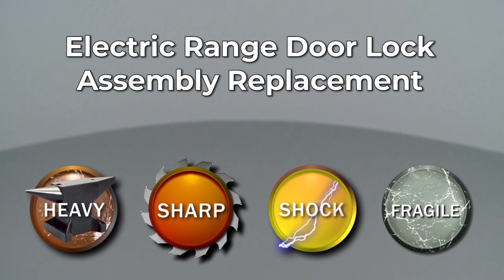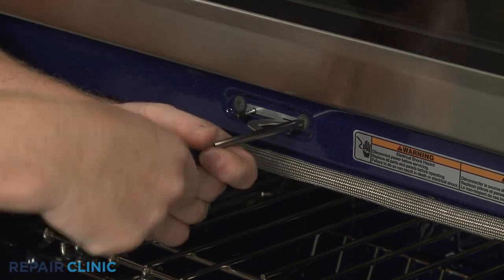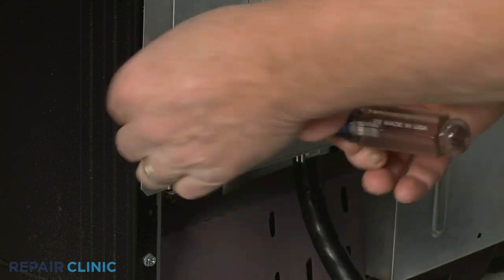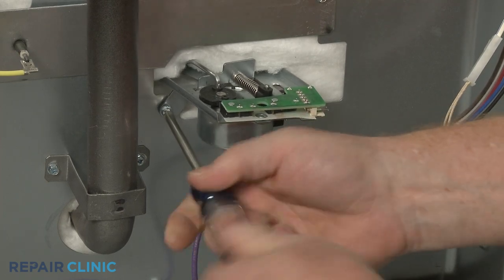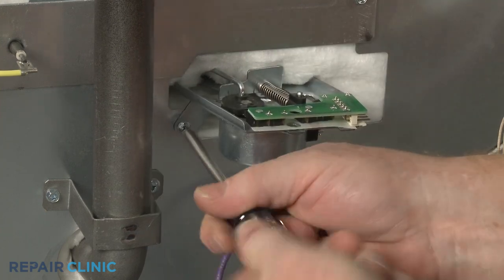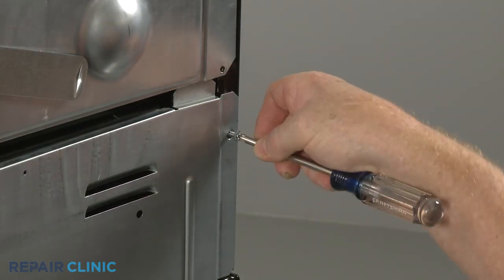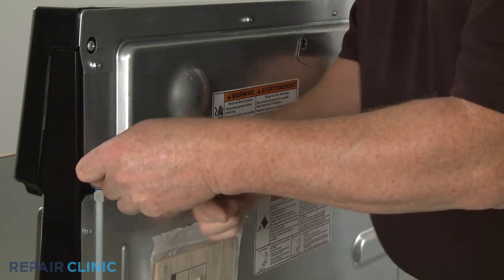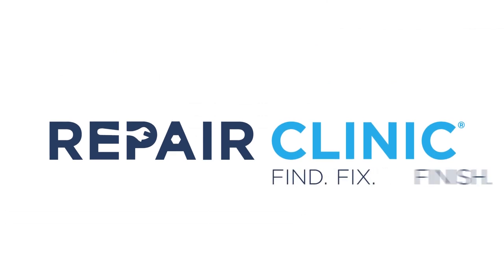Kitchenaid Double Oven Electric Range Door Lock Assembly Replacement W11166856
This video provides step-by-step instructions for replacing the door lock assembly on a Kitchenaid double oven electric range (model KFED500ESS02). The most common reason for replacing the assembly is if the door will not lock.

All of the information in this door lock replacement video is applicable to the following brands: Maytag, Amana, Magic Chef, Whirlpool, Tappan, Estate, Kitchenaide